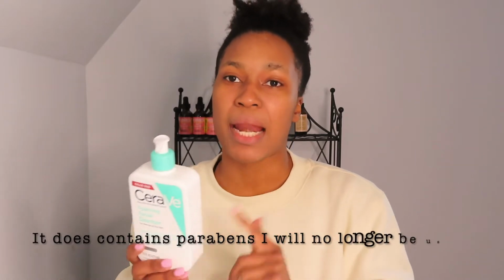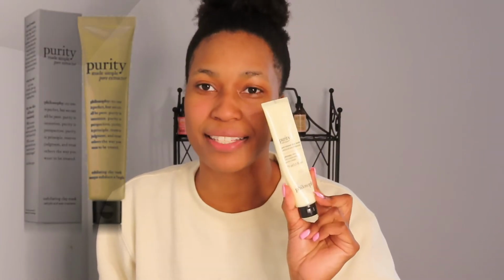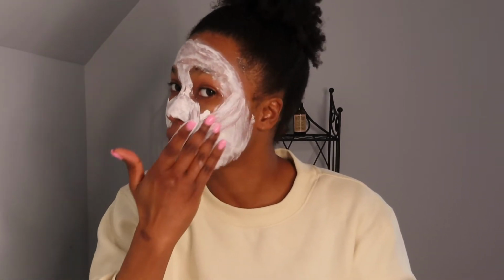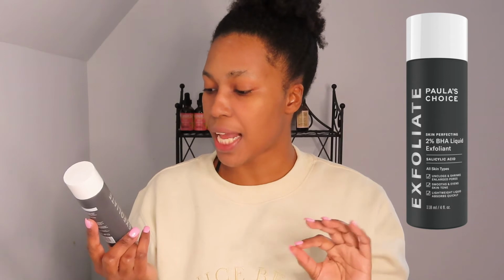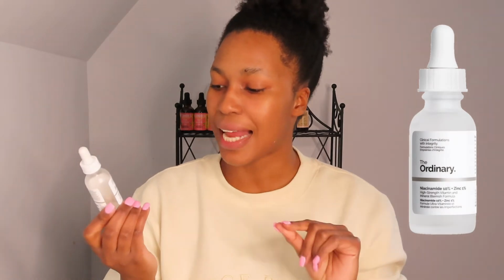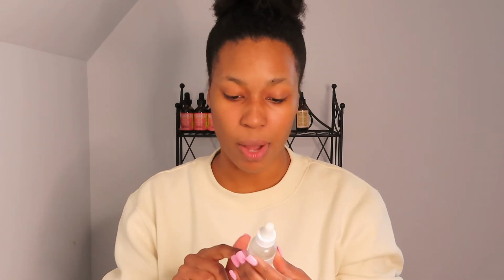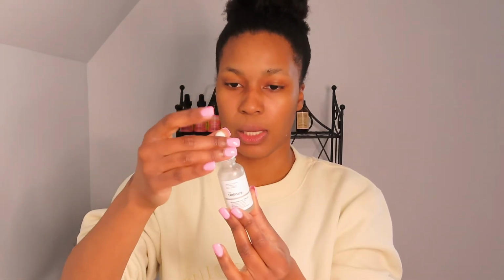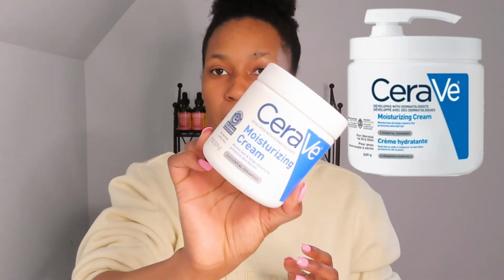My Updated Skincare Routine 2022 | Cerave, the Ordinary, Paula's choice & etc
As requested today I am bringing you my updated skincare routine using affordable products such as Cerave ,The Ordinary  and Paula's choice. Hope you enjoy! :)